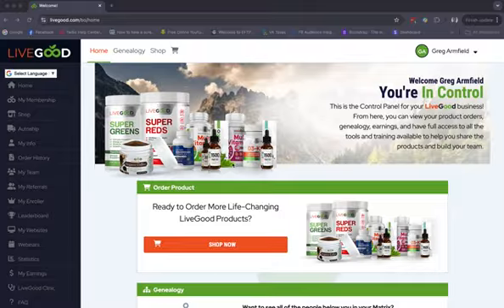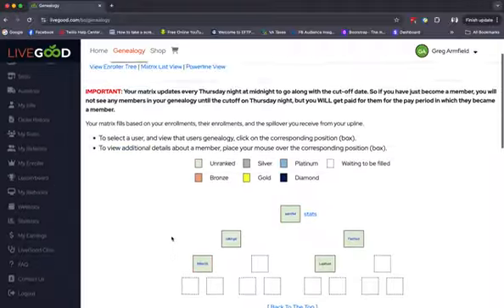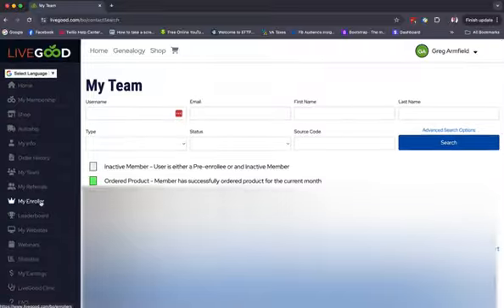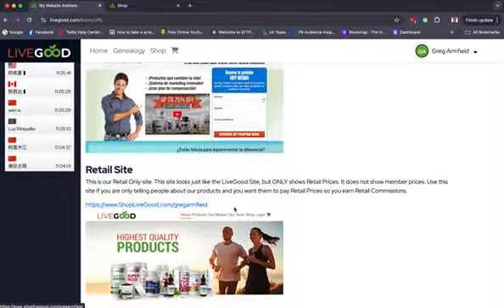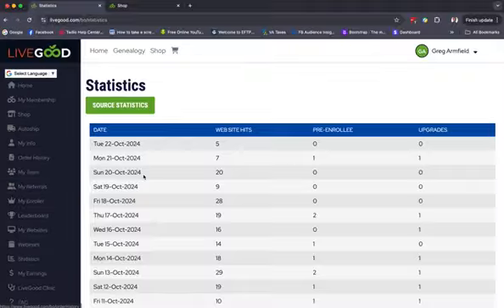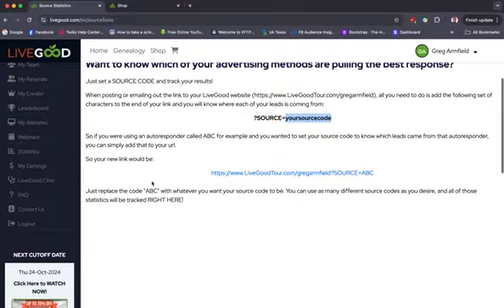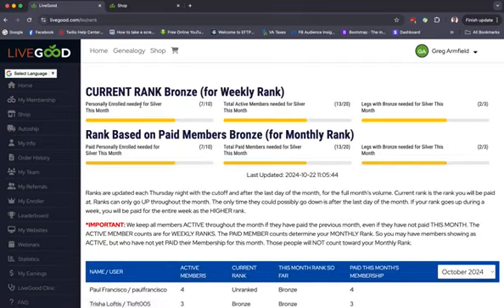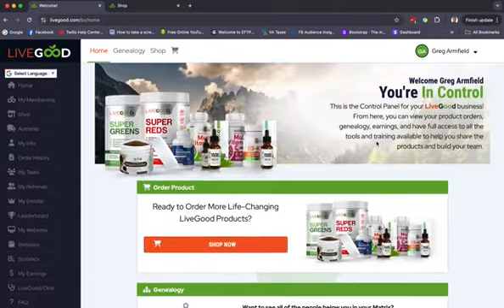Livegood Back Office Walk Through (CEO TEAM Step 1)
Edmund Hatcher